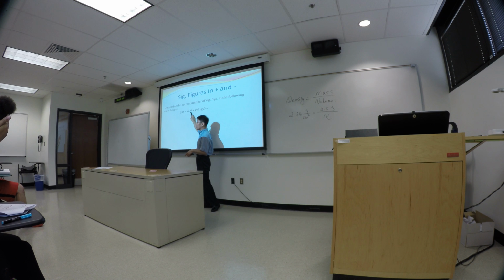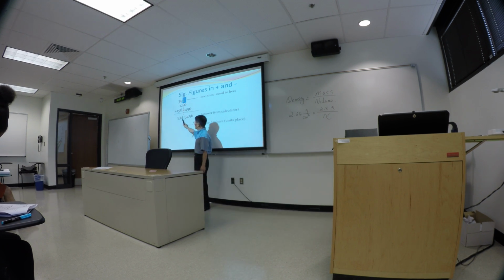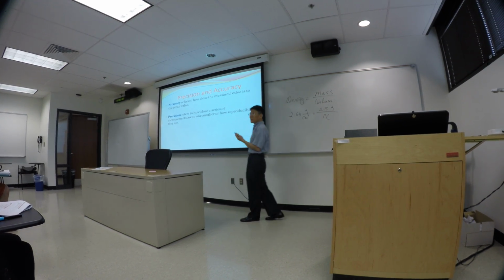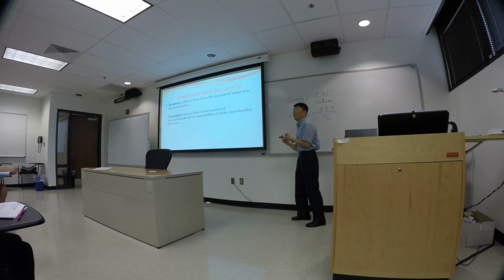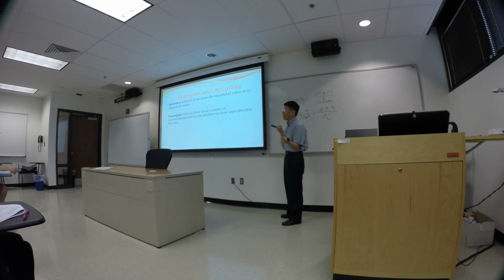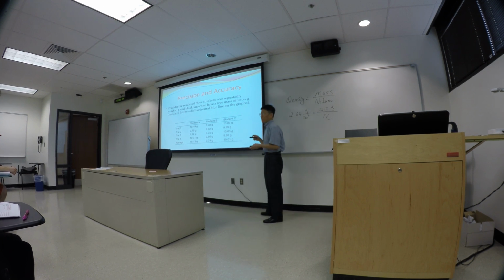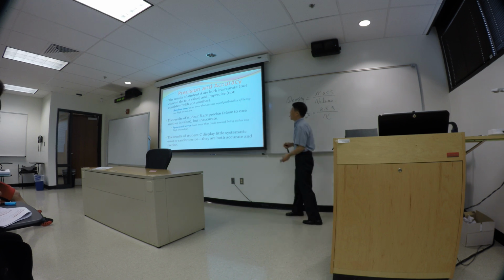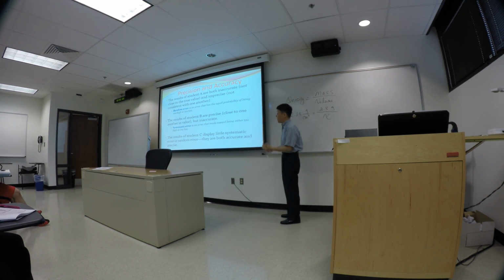Day 2 Part 8 Lecture General Inorganic Chemistry 101 GoPro Hero 4 Black 4k